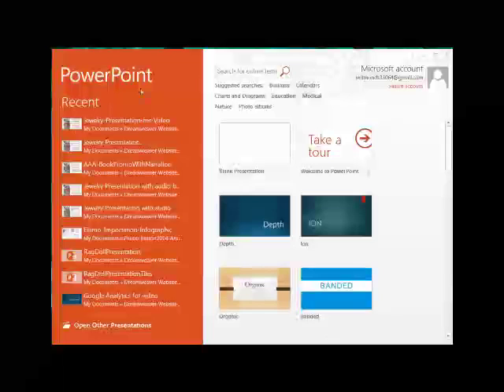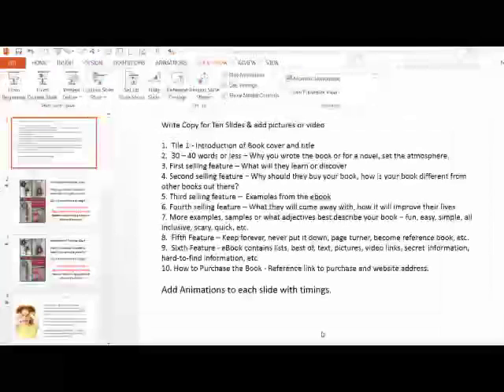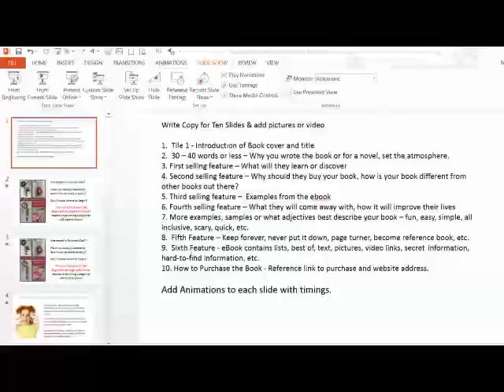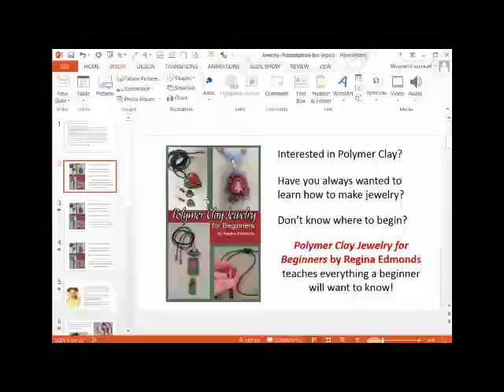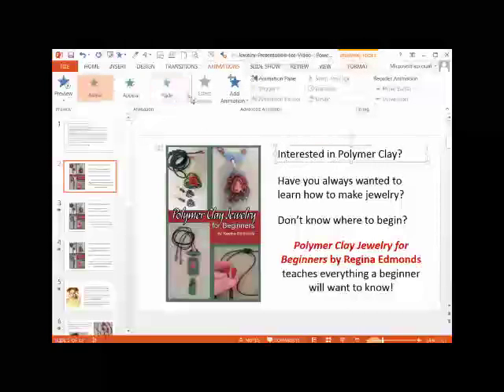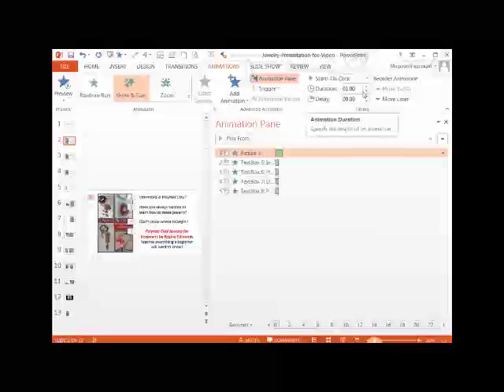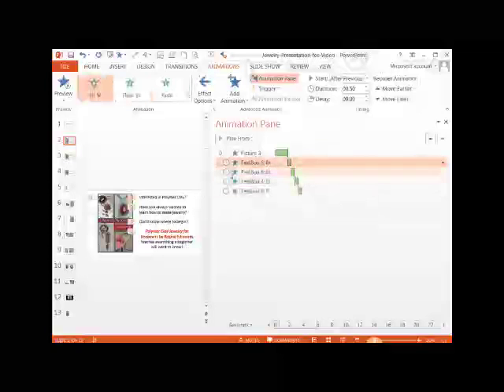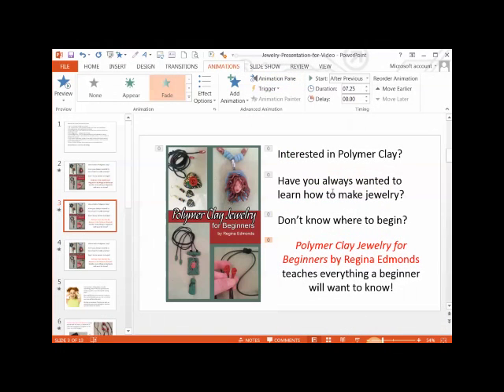Writing Kindle Ebooks - Simple Book Promotion with Powerpoint & MovieMaker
This video is part of the video series supporting the EBook, How to Write an Ebook and Publish on Amazon.com by Regina Edmonds.

Additional Author Links:
Pre-writing strategy session:

For beautiful website design, blog creation, ecommerce websites, classroom websites and more, go